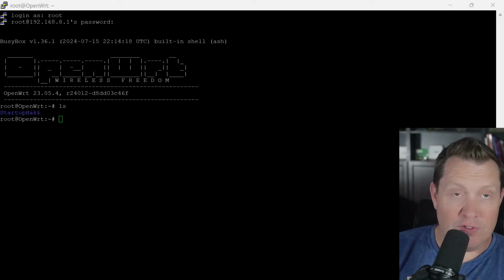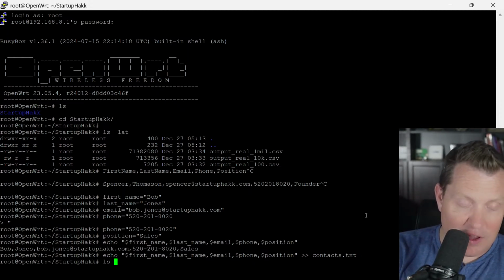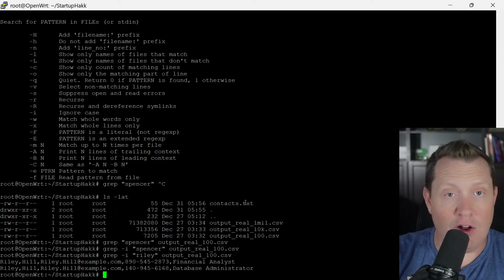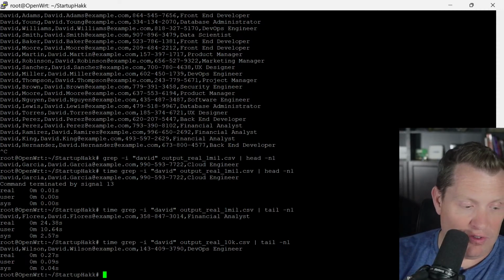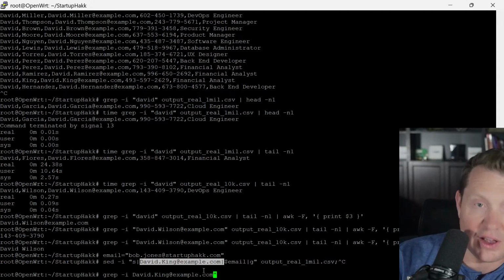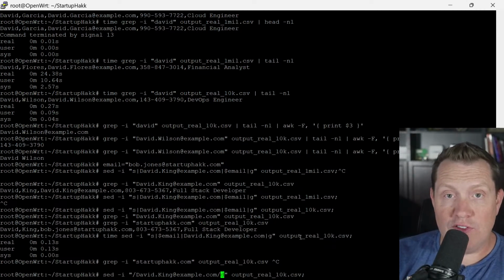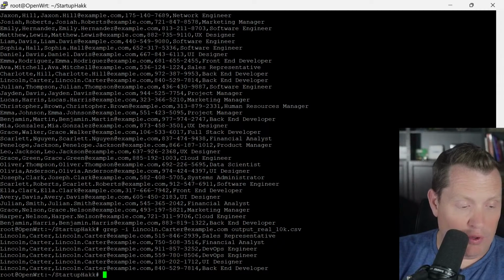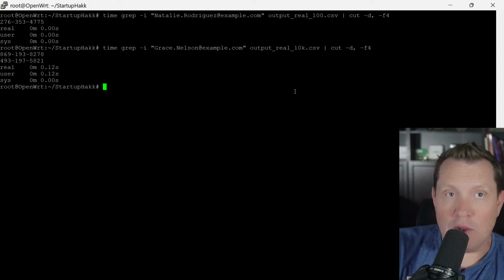OpenWRT: How I Create Embedded Databases - less than 20 lines of code!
Today we are going to build our own database, using just a few very simple tools, and less than 20 lines of code that you can use on ANY OpenWRT system! I have used these techniques on OpenWRT systems for over a decade. And we are going to show you how. I am excited to show you - so let's dive in!

Ok - so using an OpenWRT router, I am going to create do the following:

Create a database (echo file)
Insert into the database (echo file)
query a value out of the database (grep and awk)
Update fields in a file (sed)

And all with less than 20 lines of code that will work on ANY OpenWRT
system! I am using a router from the FreeMesh Wireless system.  These
are CRAZY fast routers that are amazing for building any embedded
project. FreeMeshWireless is the ONLY Open Source router on the
market, and let me tell you these routers are crazy fast. They give
you full control and open access to the source code - right on their
home page.

Welcome to StartupHakk! I'm Spencer and here at StartupHakk we train
Software Developers in our LICENSED Bootcamps and build Custom
Software Solutions for companies. With a decade of executive
leadership as a Fractional CTO and 25 years in software development,
I’ve mastered transforming tech teams and products.